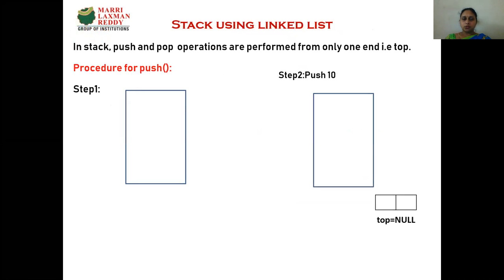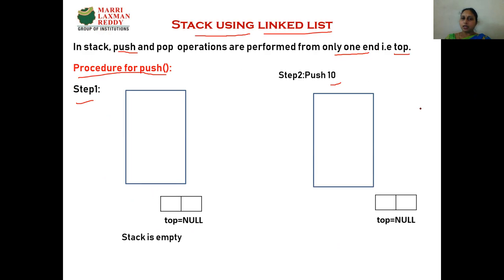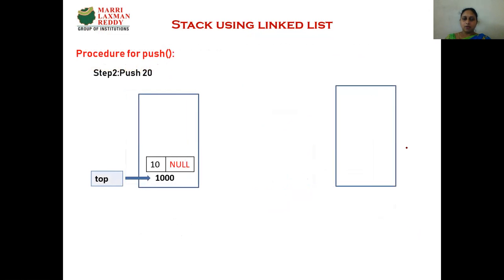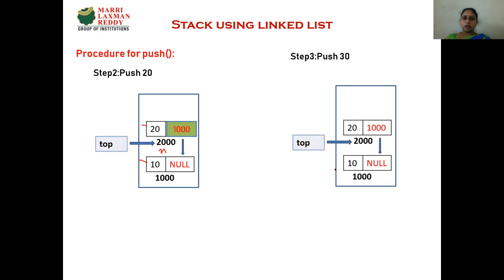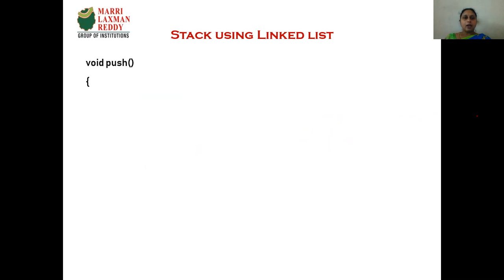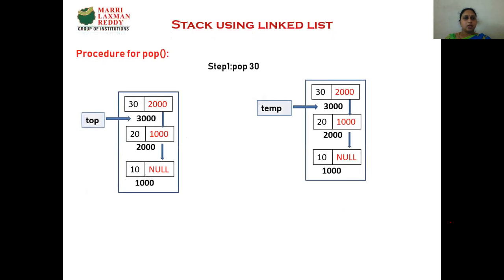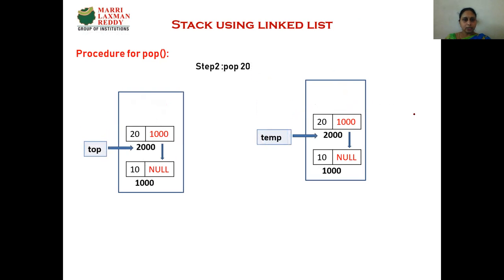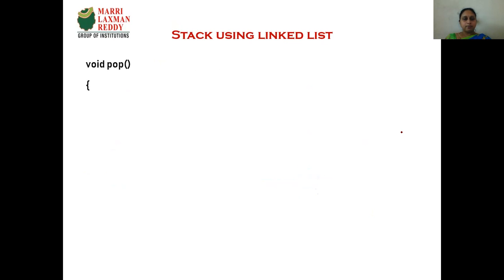LEC3 STACK USING LINKED LIST